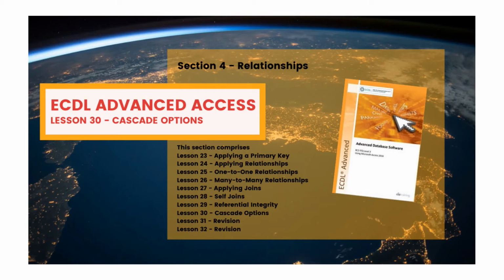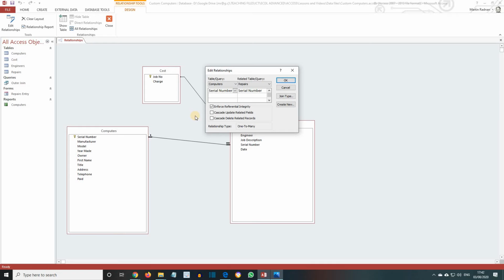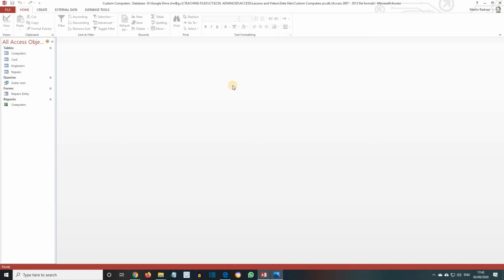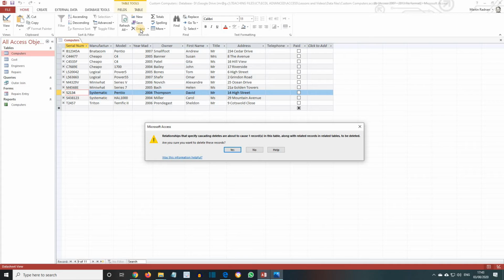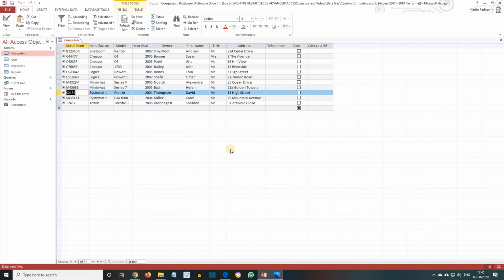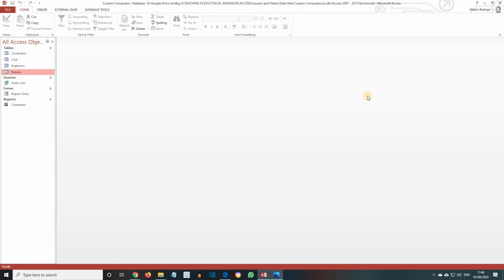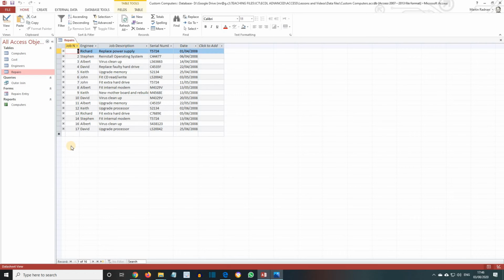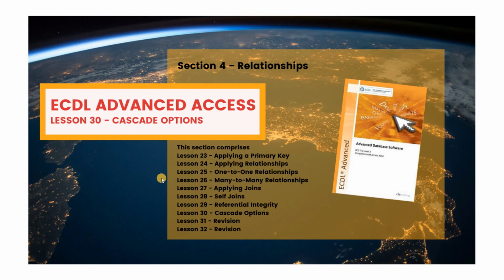ECDL Advanced ACCESS Lesson 30 Cascade Options